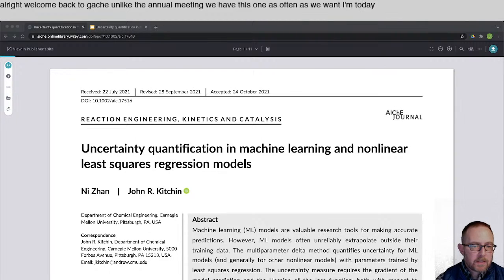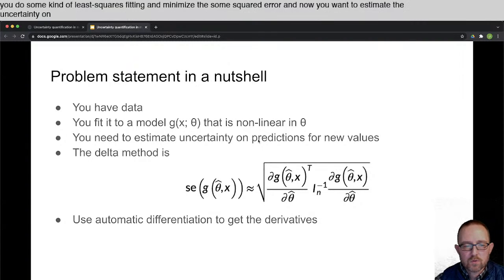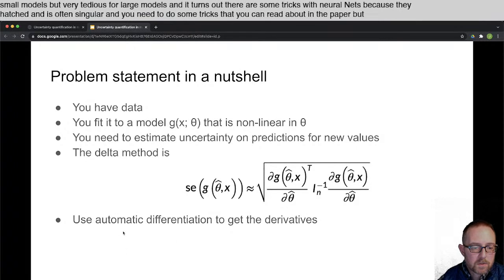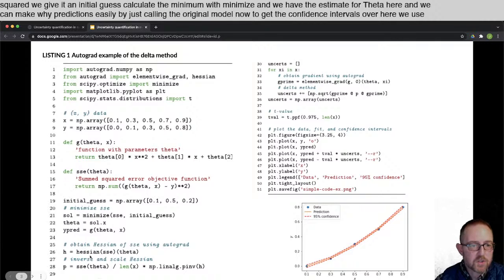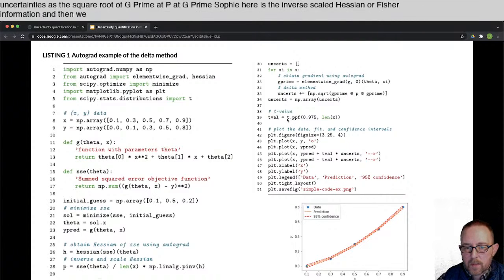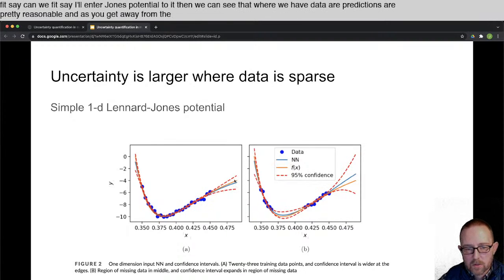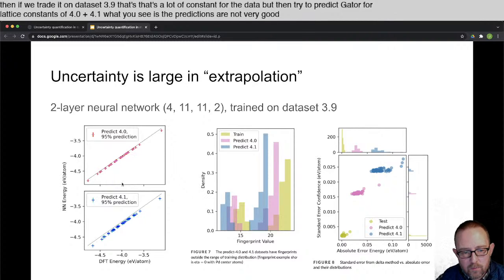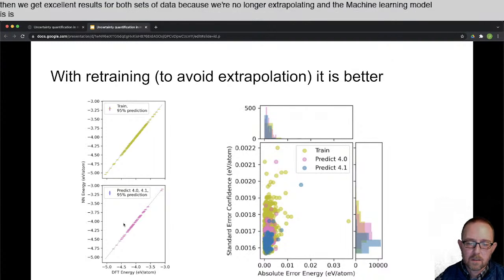Uncertainty quantification in machine learning and nonlinear least squares regression models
This is a quick video brief on a new paper published by Ni Zhan and myself on uncertainty quantification in machine learning and nonlinear least squares regression models. We show a simple way to estimate the prediction uncertainty for models where you can compute or estimate the Hessian of the fitting function with respect to the parameters. We show a few examples of it use and how it can help refine your models.